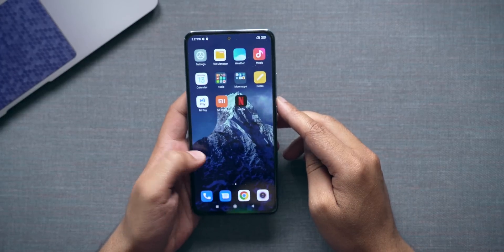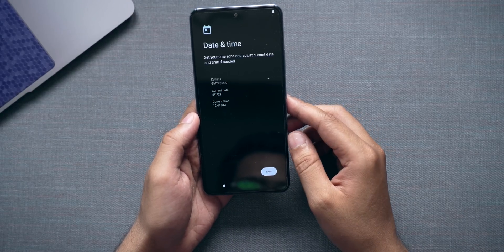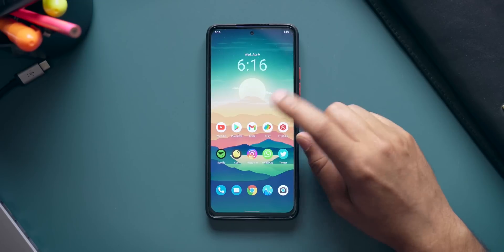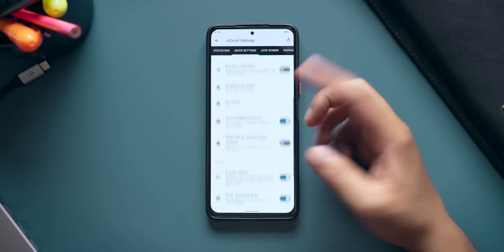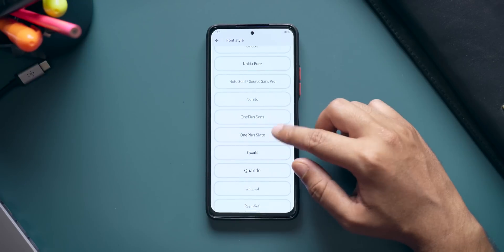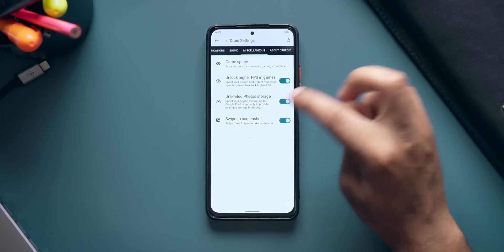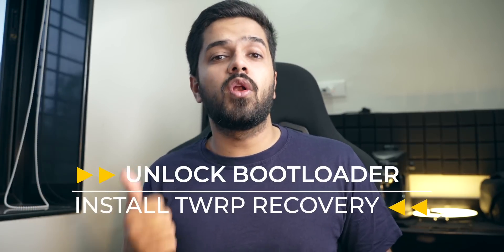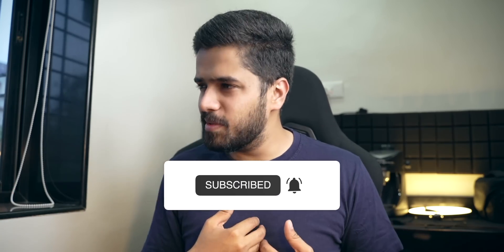Mi 11X + CrDroid ROM = Insane!!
Mi 11X is an awesome smartphone and gets even better with the CrDroid Custom ROM. Today in this video let us have a look at the CrDroid Custom ROM for Mi 11X. I will show the installation process and we will also go over features of CrDroid based on Android 12.